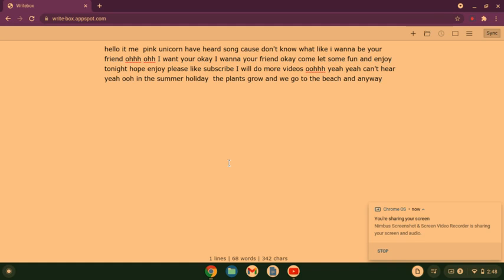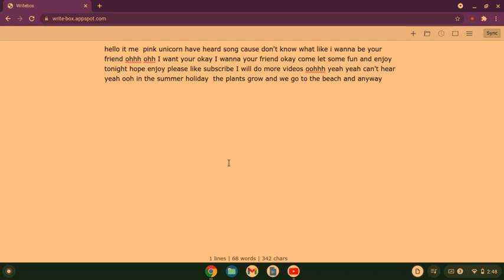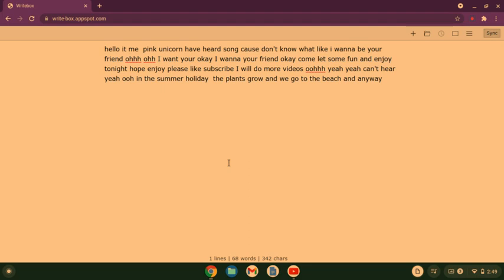summer holiday song